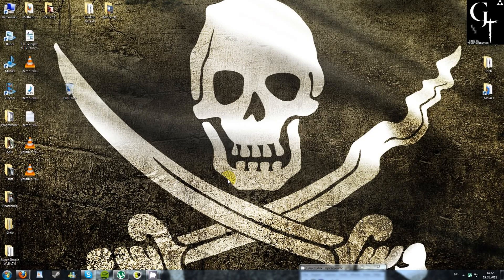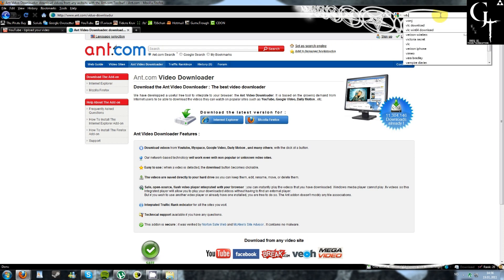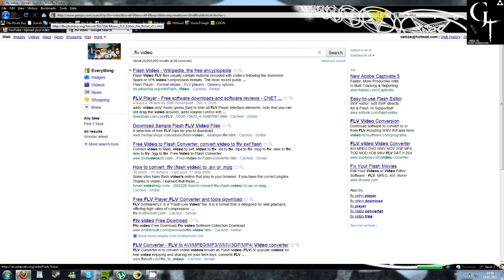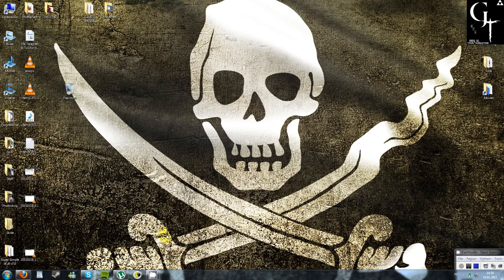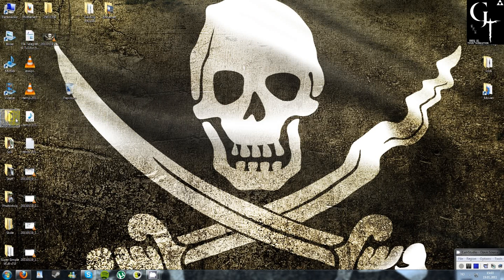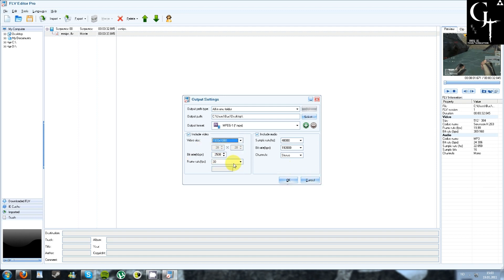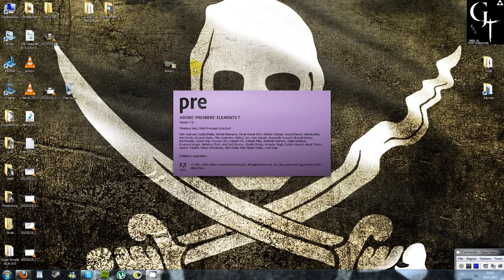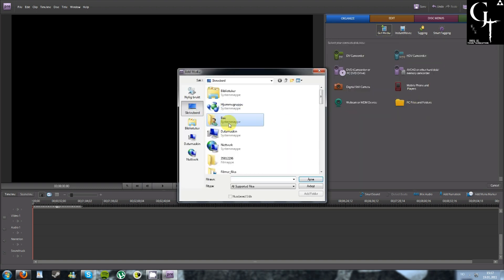How To Convert A .flv File To Any Format You Want + Download Any Video You Want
Well, in this video I will show you how to download videos from ANY site in the world, in great quality, and then convert the .flv file (or any other .flv files) to the format you want it in, and still keep the same quality, or even better! The links below are written in the row that is in the video :) Enjoy!

GT, Bae